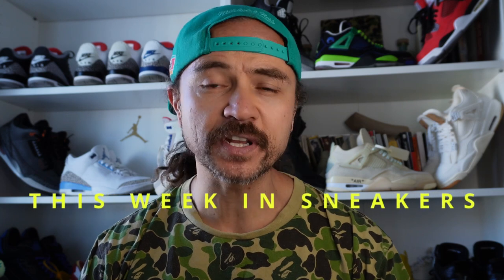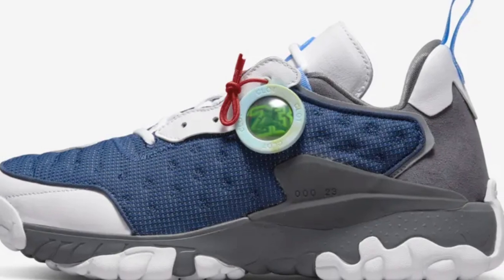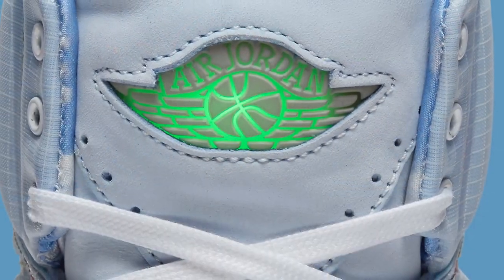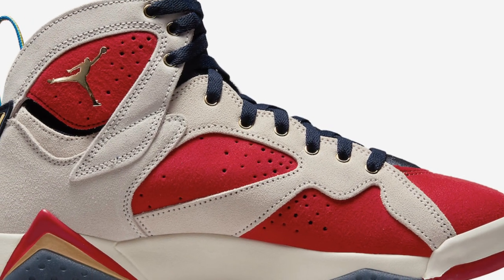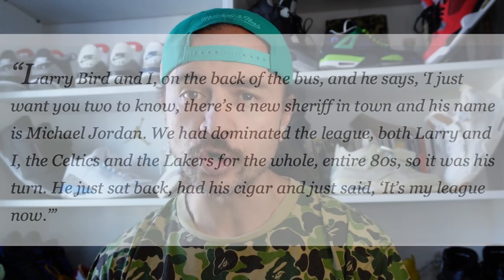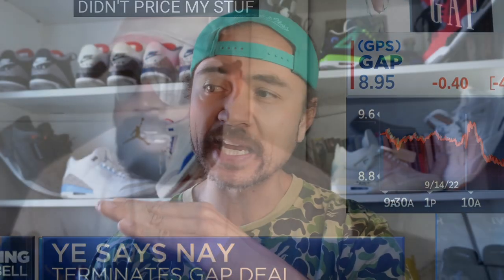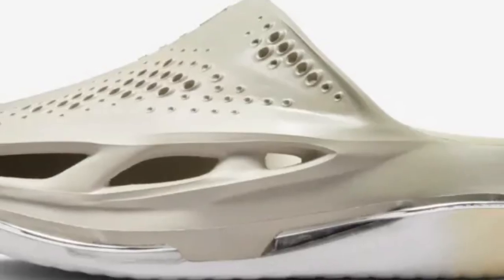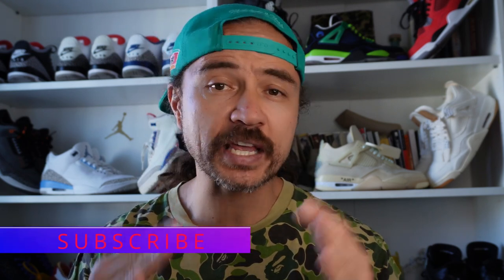Sneaker Wrap - this week in sneakers and upcoming release info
there was one good release for me this week, which was the dark iris, the rest were passes for me.

upcoming wise we have a trophy room collab which looks pretty cool as well as some news from Kanye terminating his gap contract.

its a light week for releases which means I'll be looking to cop some good deals on the used market for some old gems.

thanks so much for all the support, the channel has grown to over 30k in the past month which is insane, thank you all so much for the support.

I hope you enjoy the vid, I have heaps of cool vids coming up soon.

peace